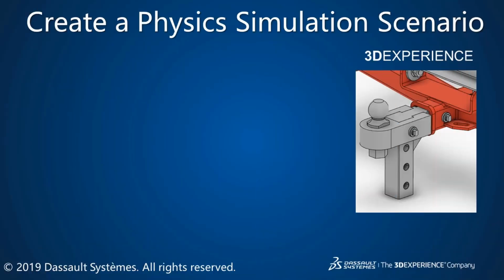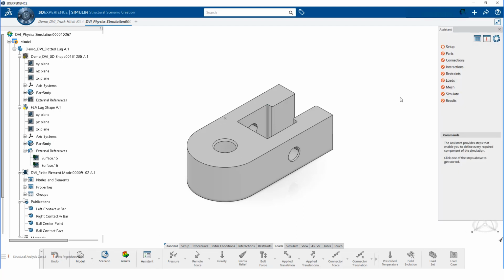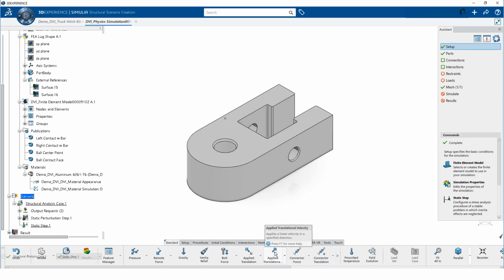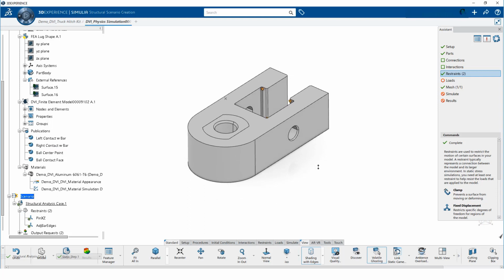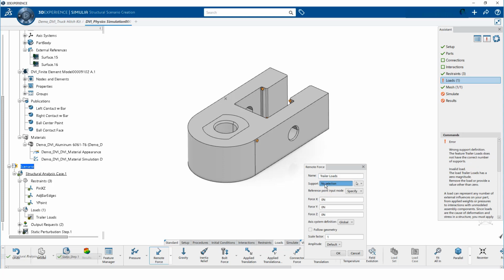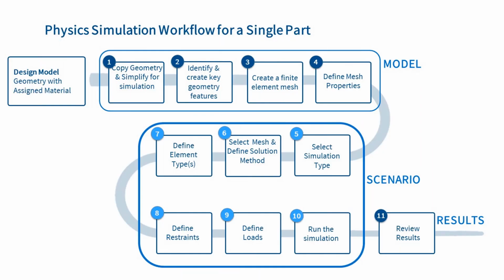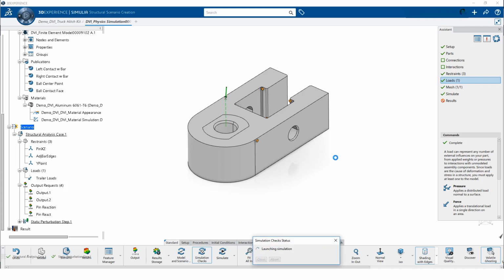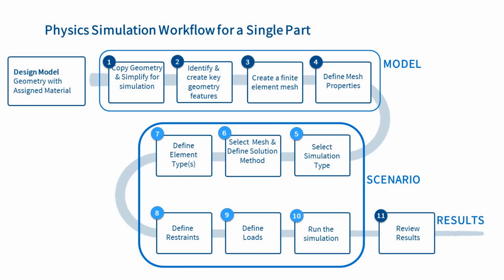3DEXPERIENCE How-to Tutorial (Part 12/32) | Create a Physics Simulation Scenario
This is the second of 3 videos showing you the step-by-step process of performing a structural simulation in 3DEXPERIENCE. We demonstrate the process, in the context of the design of a single component that is part of a larger assembly. This video shows the six steps of creating a simulation scenario. Specifically, we cover selecting the simulation type, defining the solution method, defining the element type, applying restraints and loads, and running the simulation.